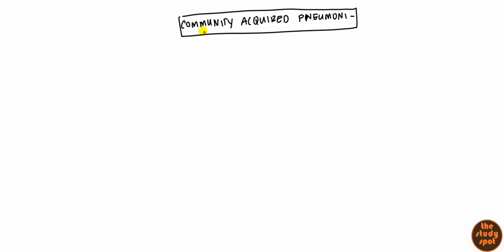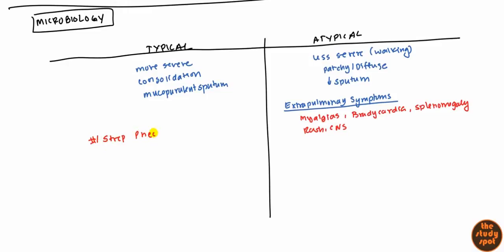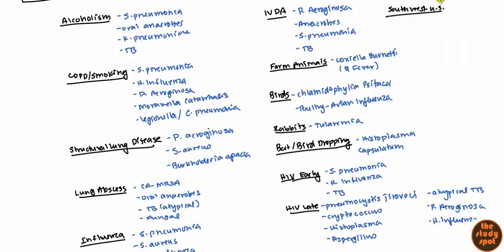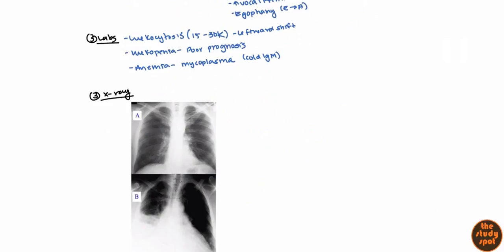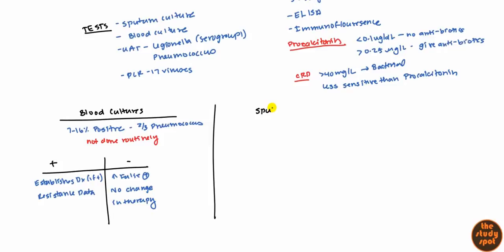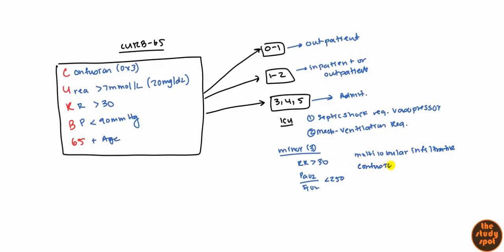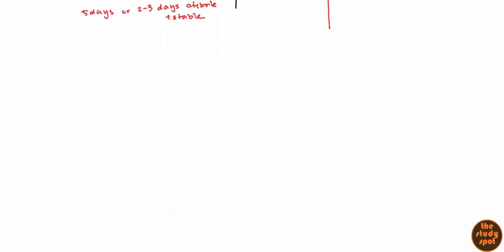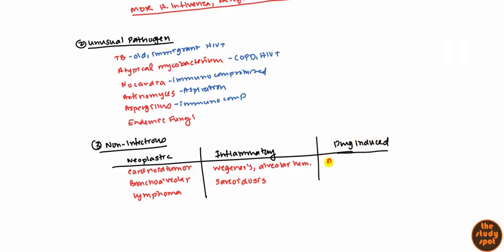Neighborhood Obtained Pneumonia For USMLE Stage 2 & Compilation Daccident De La Route France